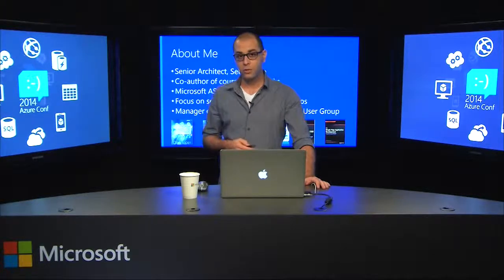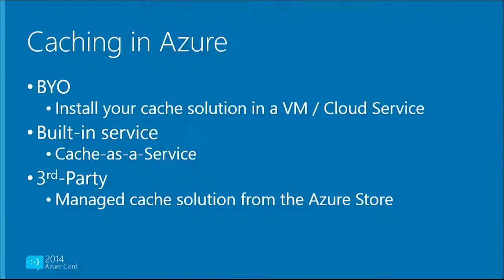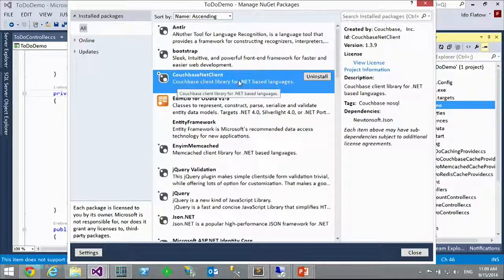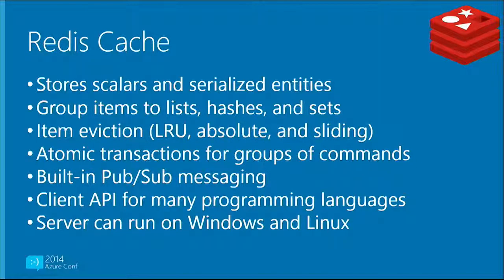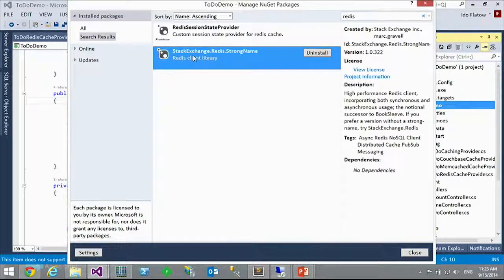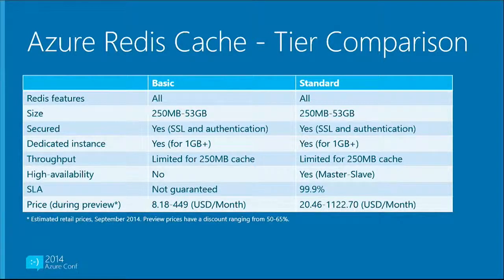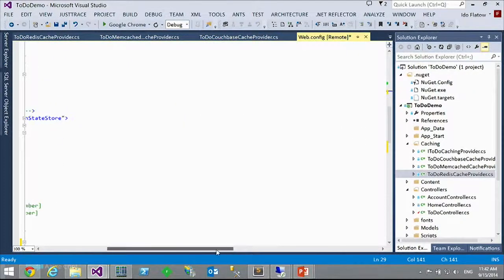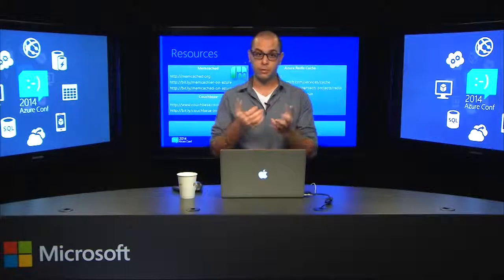Azure Conf 2014 Caching in Azure, there’s more to that than Azure Caching Services